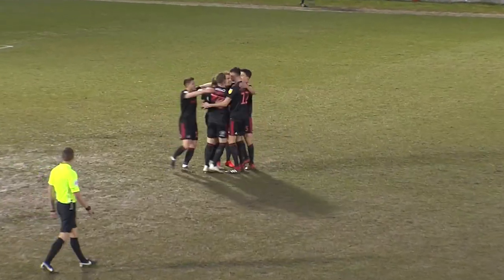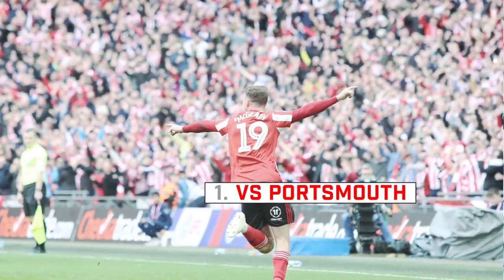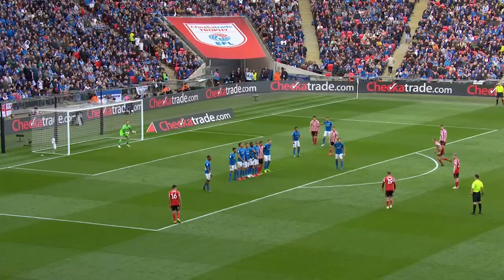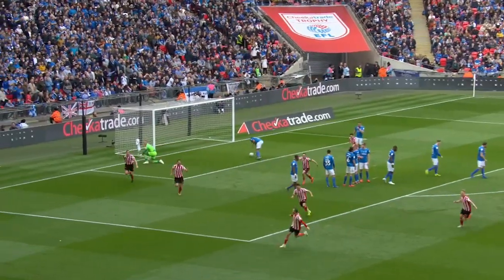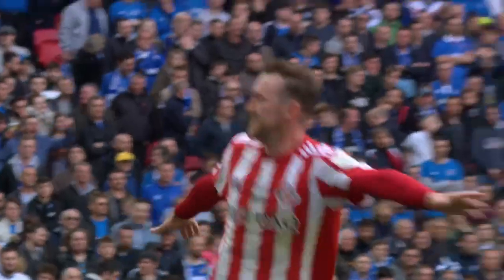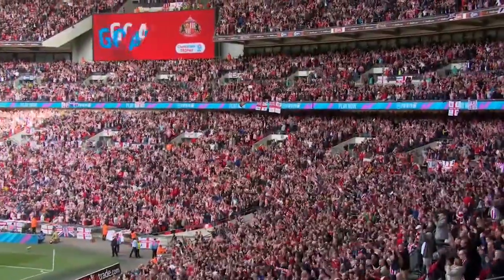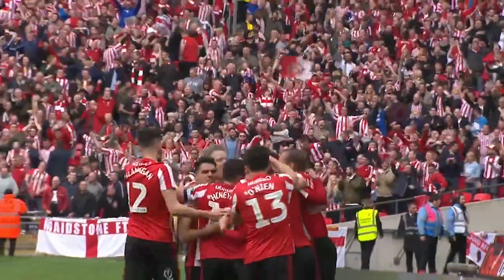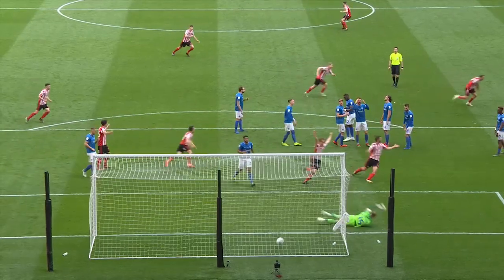McGeady Top 10 Goals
Aiden McGeady has committed his future to the club with an extension to his contract until 2021.

Relive his top 10 goals since joining, do you agree with the list? What goals would you have included?